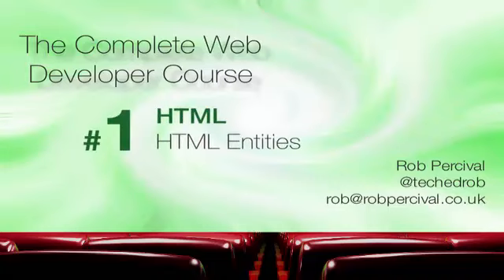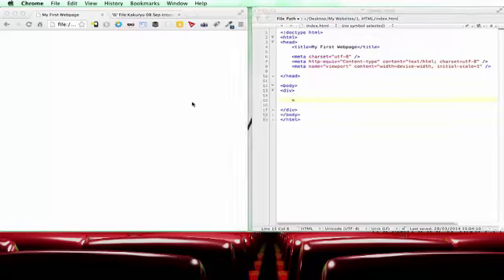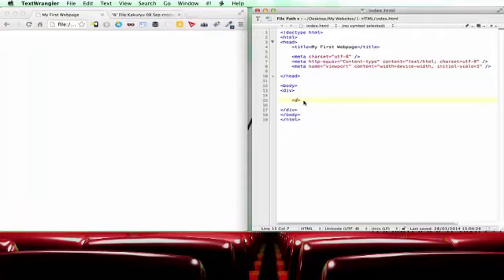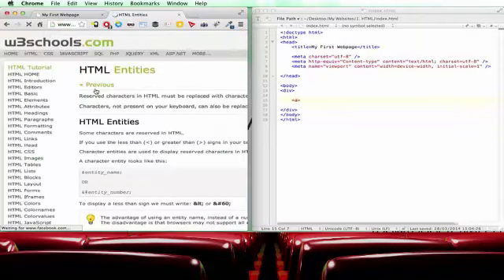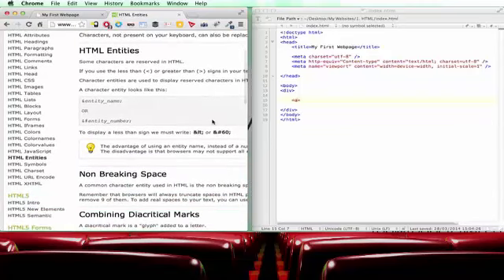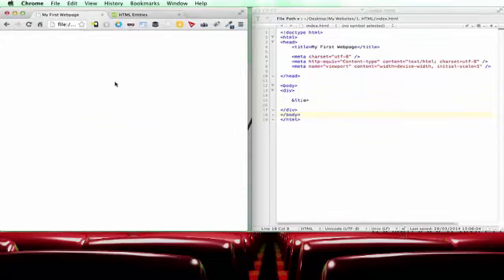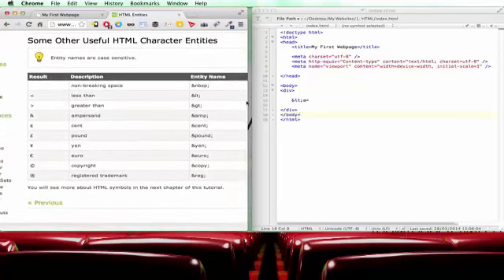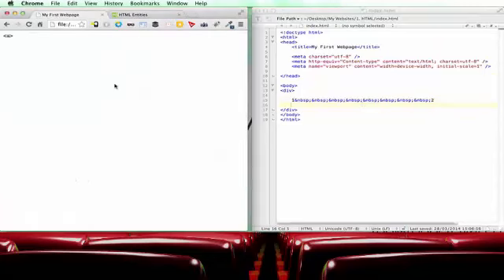Lecture 28 - HTML ENTITIES